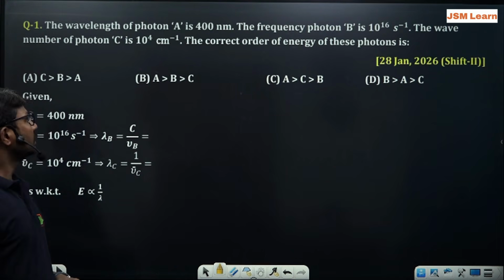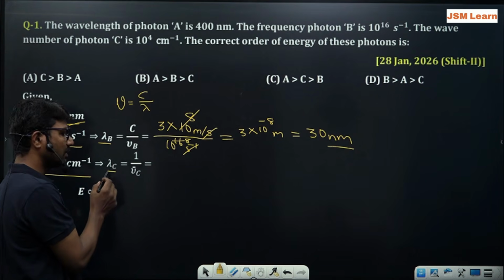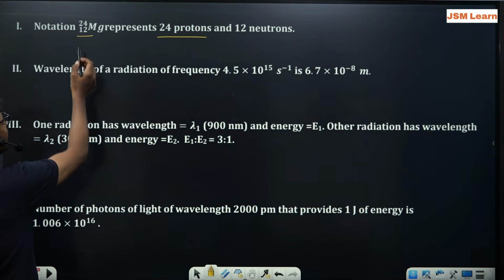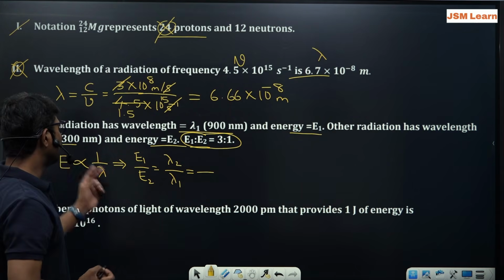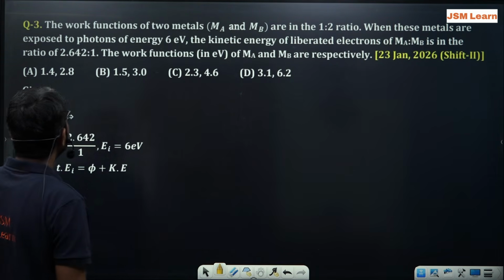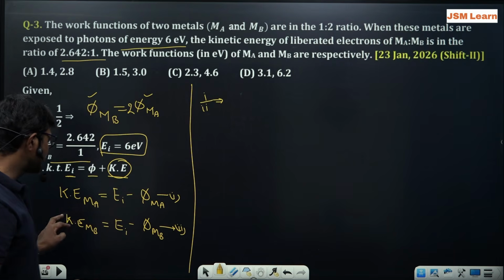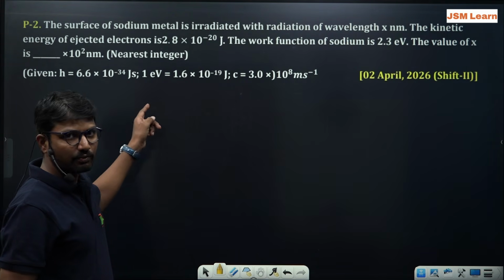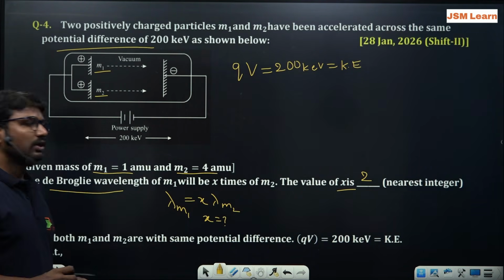JEE Main 2026 January Session PYQs | Structure of Atom | EMR & de Broglie | Chemistry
In this video, we solve the JEE Main 2026 January Session previous year questions from Structure of Atom, covering the subtopic Introduction to Electromagnetic Radiation (EMR) and de Broglie Concept.

The questions are explained step by step with the concepts needed to solve similar problems in JEE Main.

Chapter: Structure of Atom
Subtopic: Introduction to EMR & de Broglie Concept
Subject: Chemistry
Class: 11
Exam: JEE Main 2026
Session: January Session / Session 1

This series covers JEE Main 2026 Chemistry PYQs chapter-wise and subtopic-wise, with the January and April sessions covered separately.

Useful for students preparing for JEE Main 2027 and future JEE Main examinations, especially for PYQ practice, revision and understanding the type of questions asked from each concept.